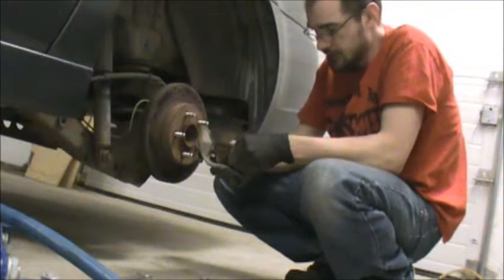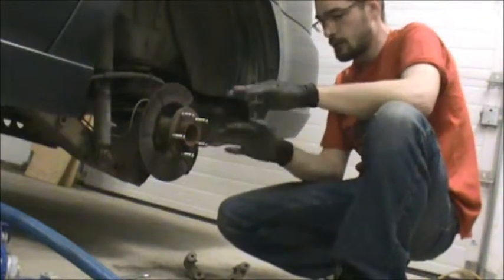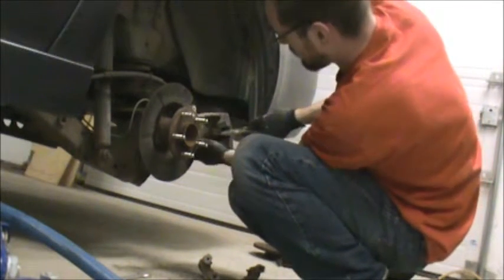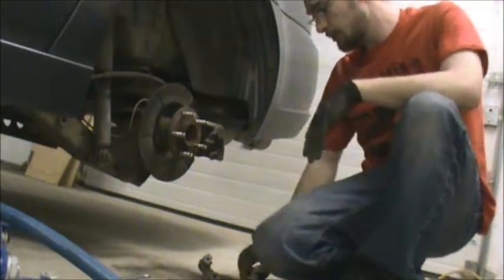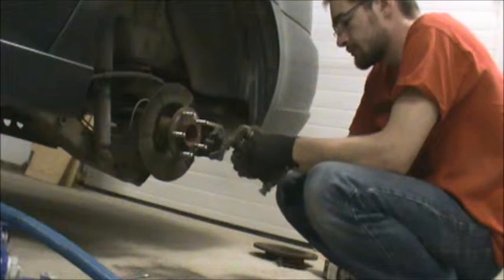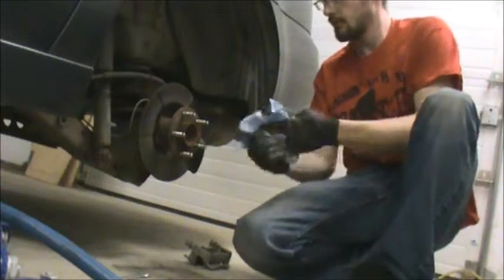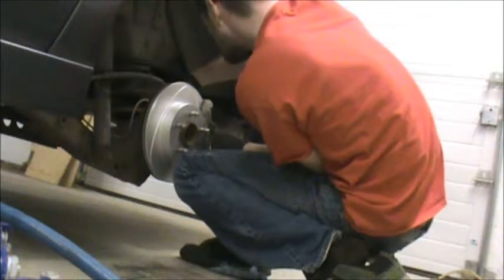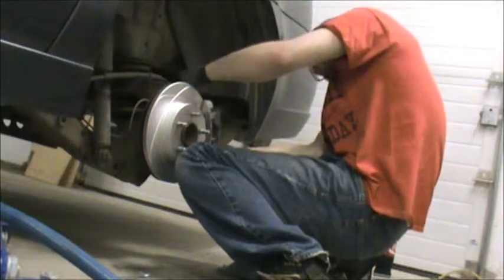04 Redline Rotors and pads replacement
Changing pads and rotors on a 2004 Saturn Ion Redline!